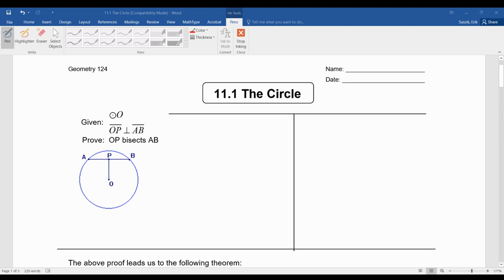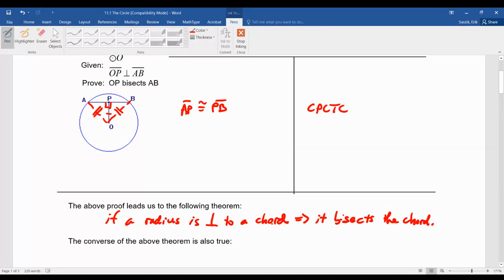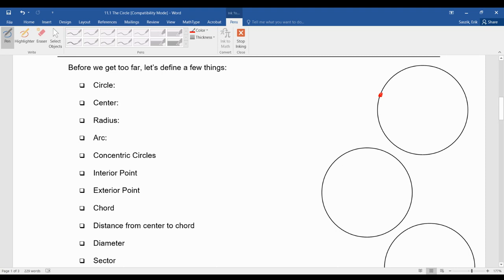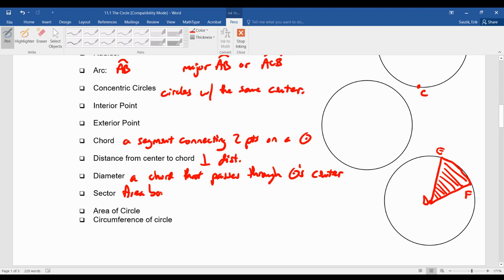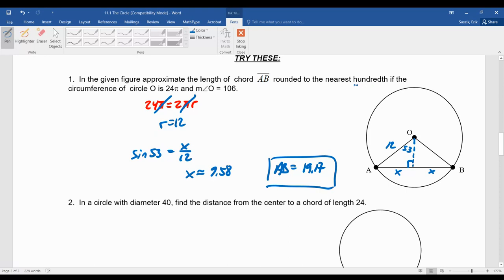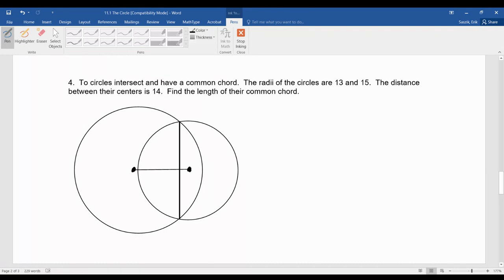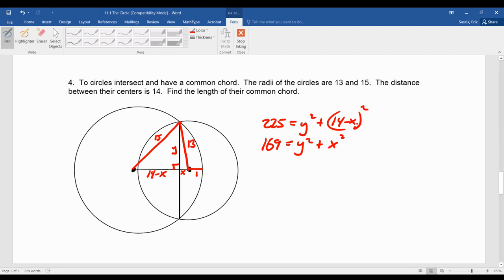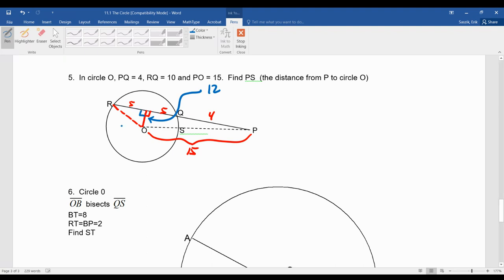geometry 4-2 (lesson 11.1)